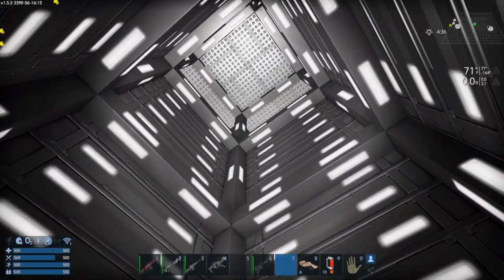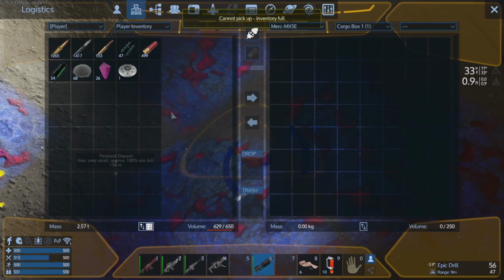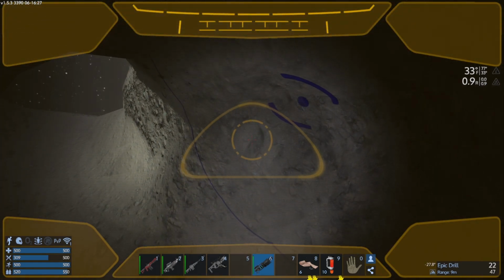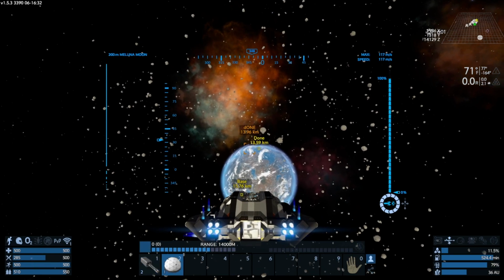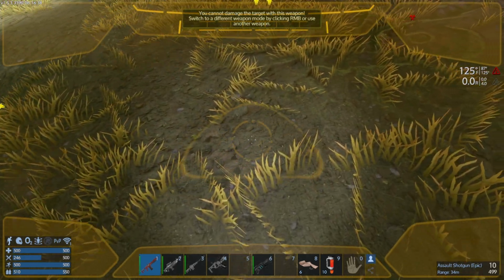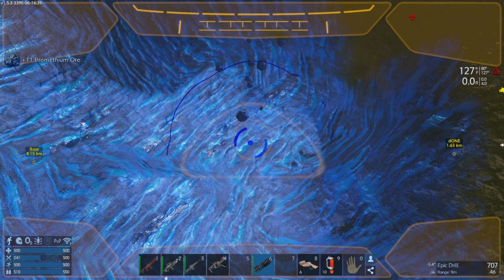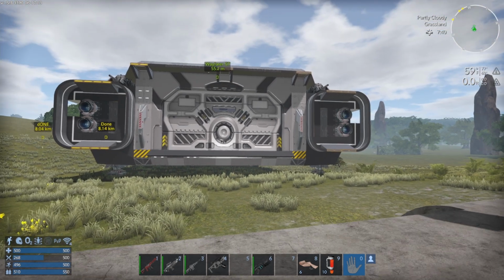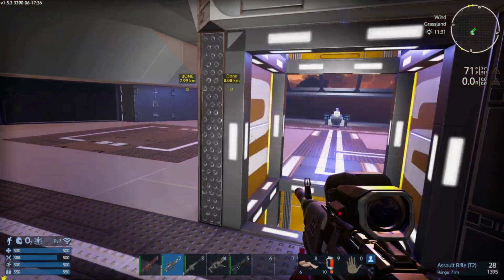New CV Joins Our Fleet ~ Empyrion Galactic Survival v1.5 ~ S1Ep9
My playthrough of EGS with minimal story content while we explore new factions, POIs and conquer the universe.